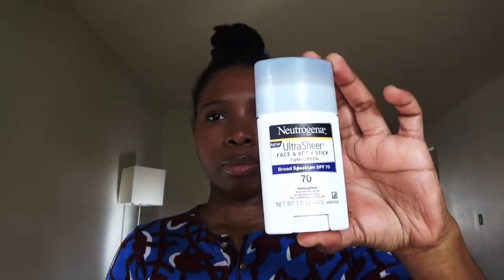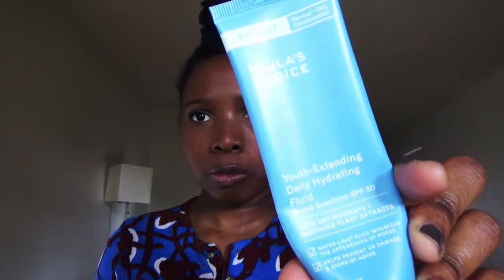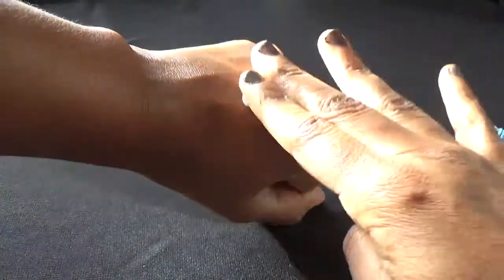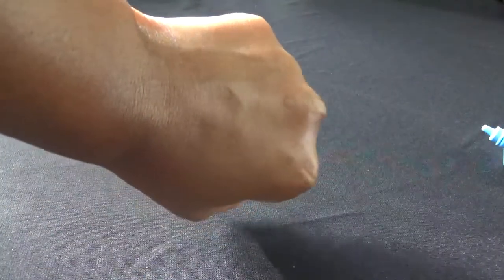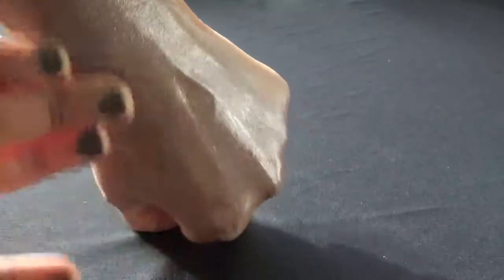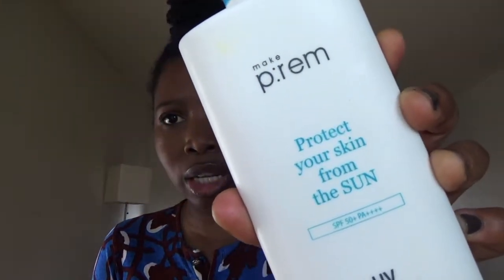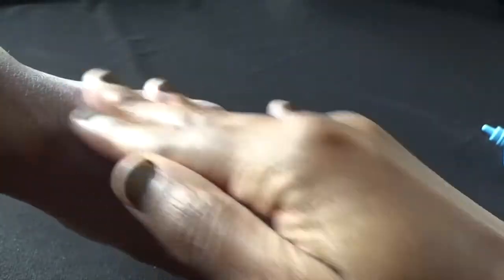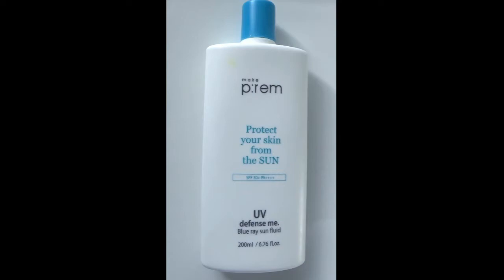Suncreens That Are Melanin Friendly I White Cast Be Gone! I Zama Dlamini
Hey Loves!

I decided to share with you all the sunscreens that i use on my melanated skin. I know how hard it can be to find an affordable sunscreen that won't leave a white cast for us dark skinned folk, so i thought i'd share the ones that have worked for me, including a physical one.

🎵 Track Info:

Title: Hymn by Scott Buckley
Genre and Mood: Cinematic + Calm